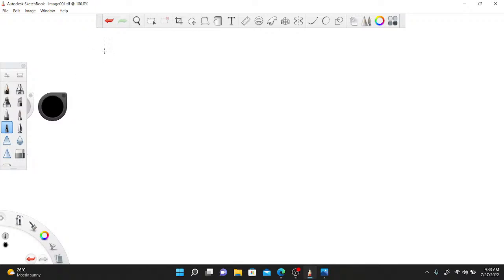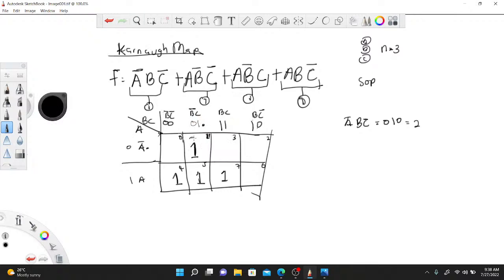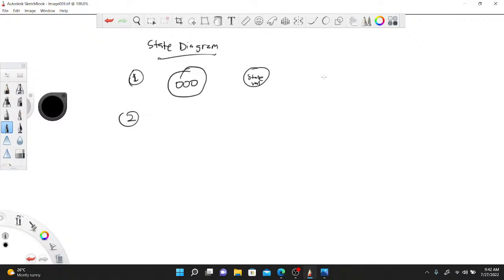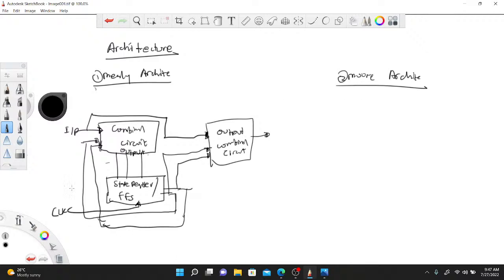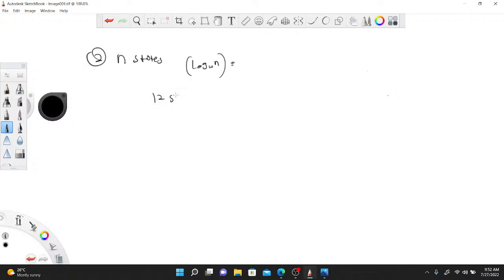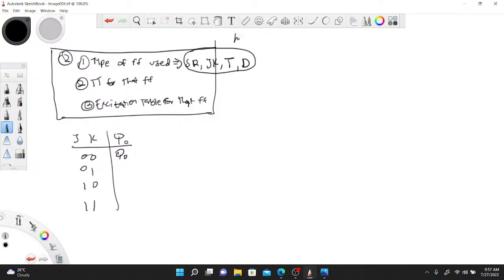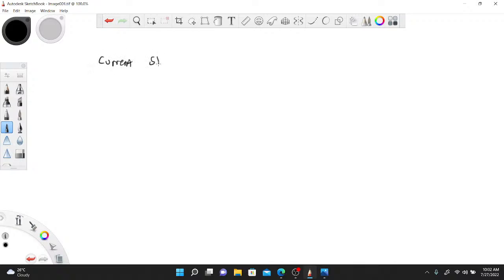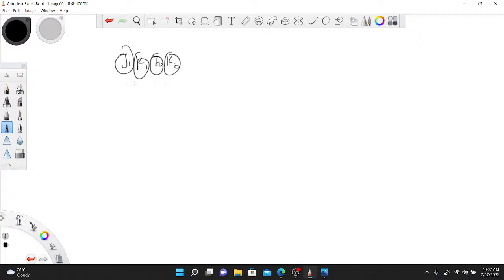A Crash Course in Digital Computer Design Part 1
This is a livestream initiative by the 2021/2022 Executive Committee of the KNUST Electrical and Electronics Students' Association is meant to give members and all who might be interested an introduction to the design of Sequential Circuits for the Digital Computer Design Course.

This particular session is taken by Paapa Kwesi Quansah.